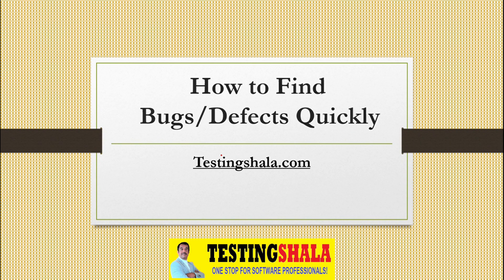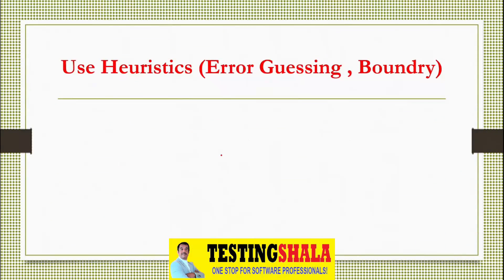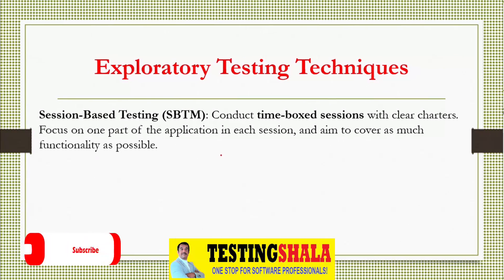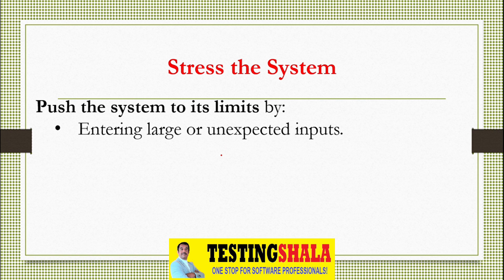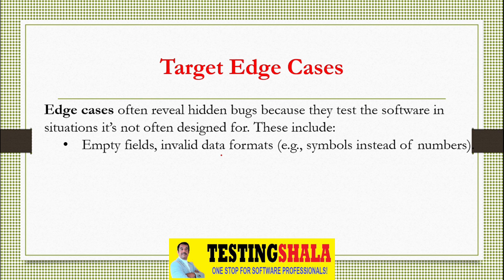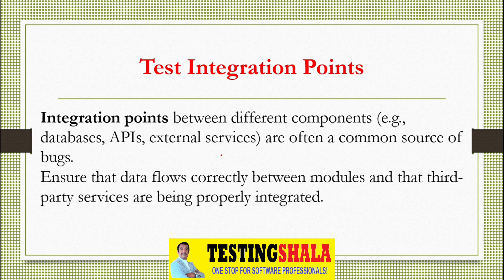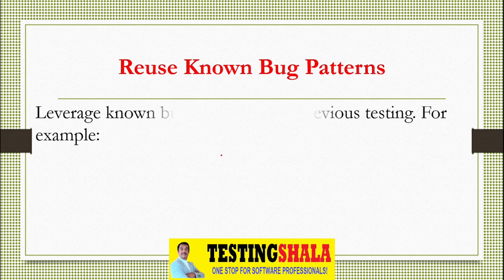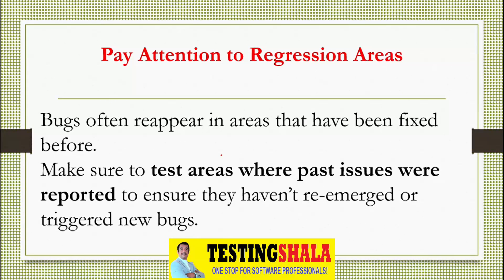how to find bugs defects fast quickly - 10 ways tips - testingshala